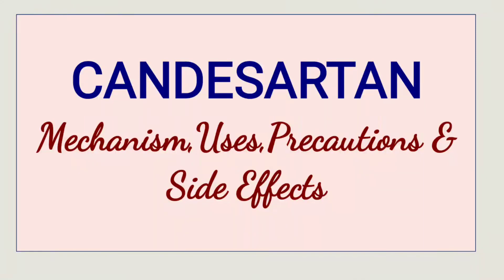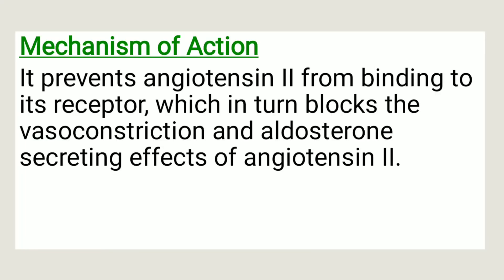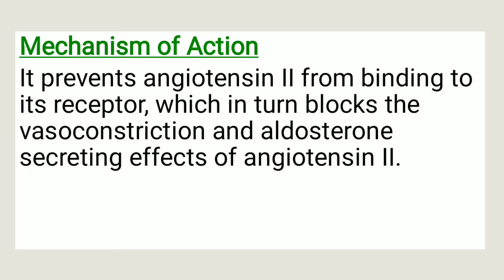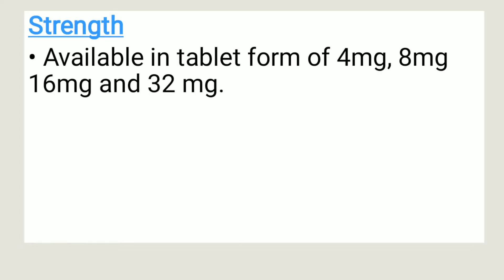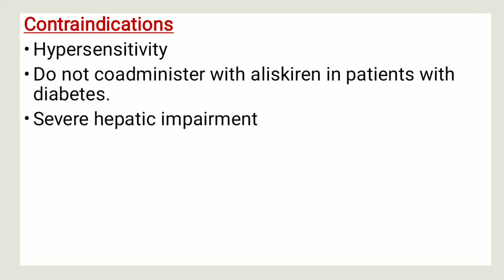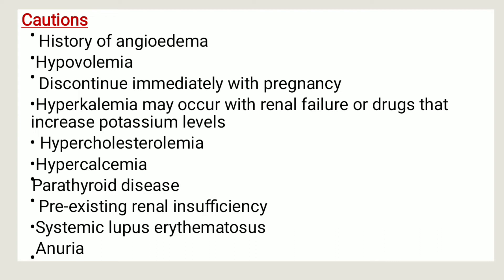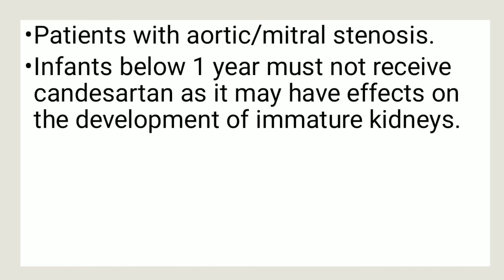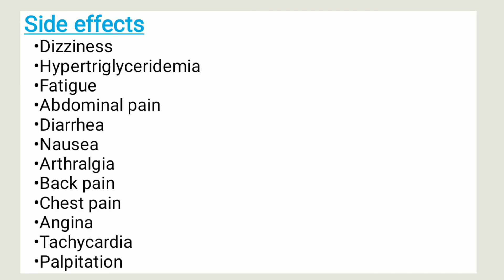Candesartan - Mechanism, Uses, Precautions & Side Effects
Candesartan